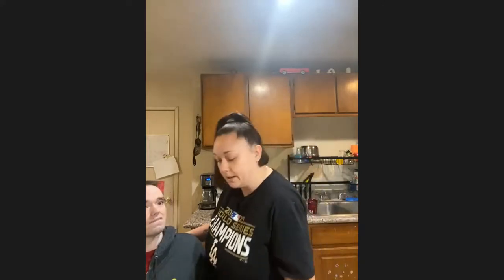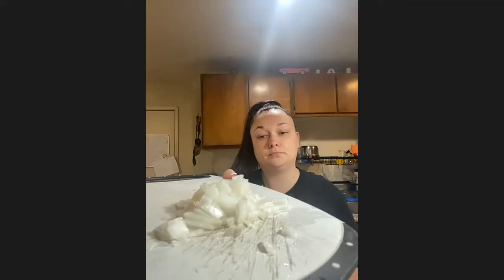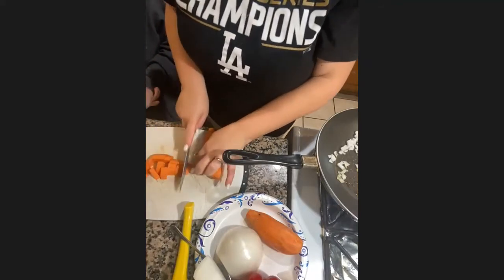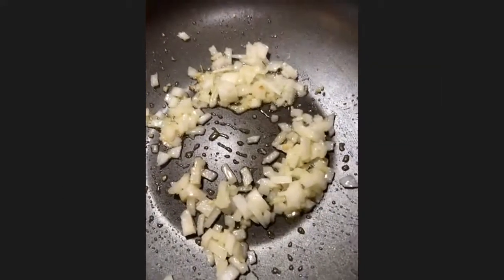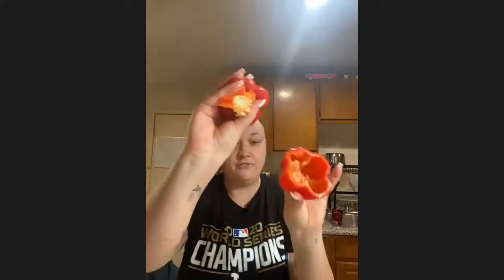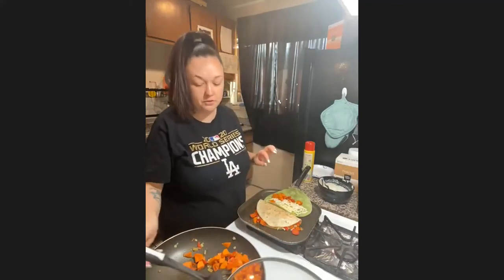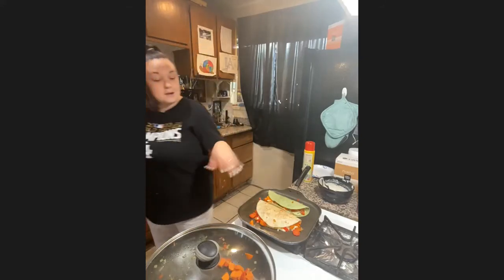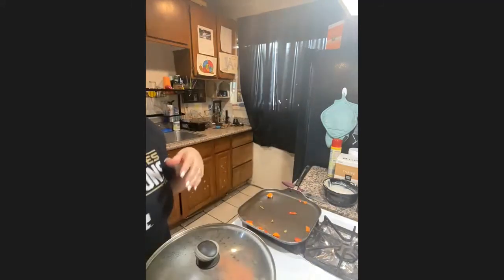Healthy Quesadillas with Nicael 1/7/21